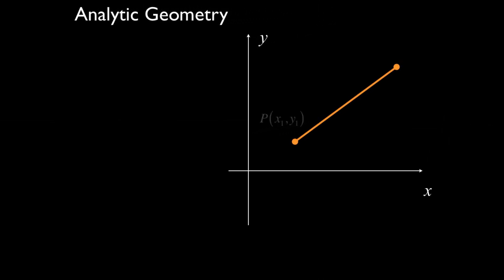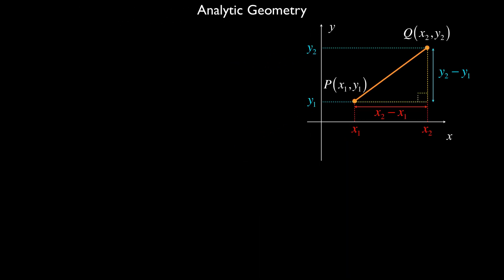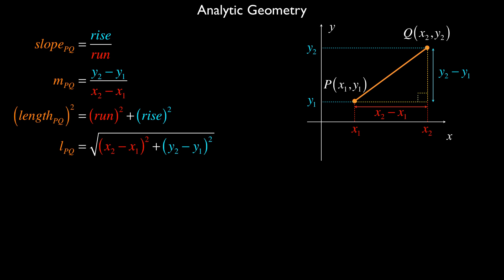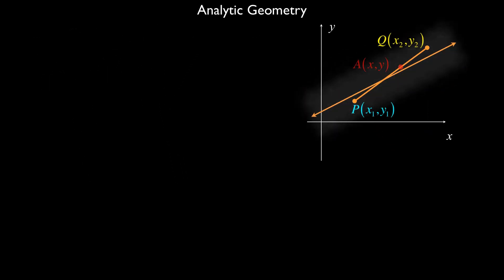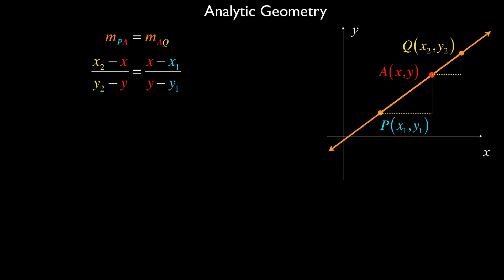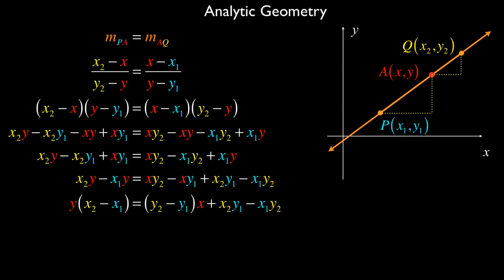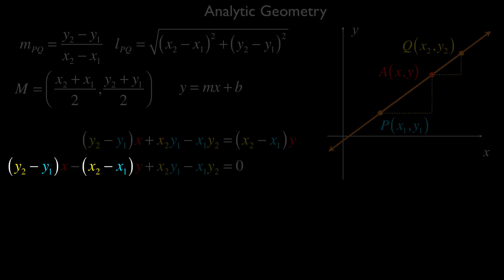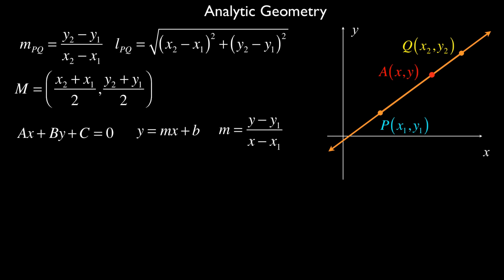mathtalk- analytic geometry intro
intro to analytic geometry
Please note that at 6:15 I have accidentally used the reciprocal of the slopes of PA and AQ to develop the equation of a line. Good news though - it does not affect the end result as the same cross product is produced in the subsequent step. My apologies for any confusion that this may have caused. Happy Mathing!